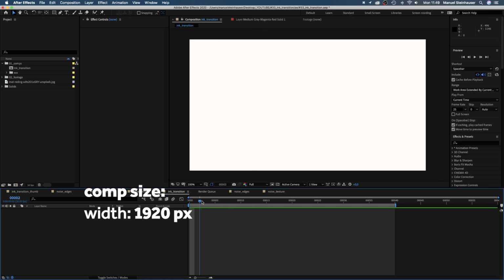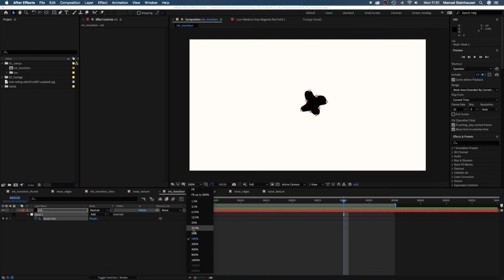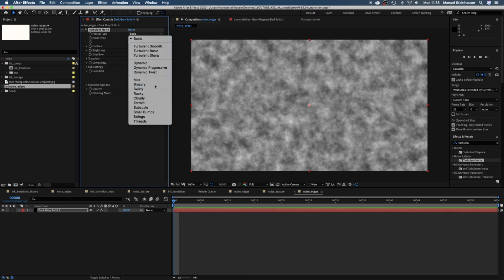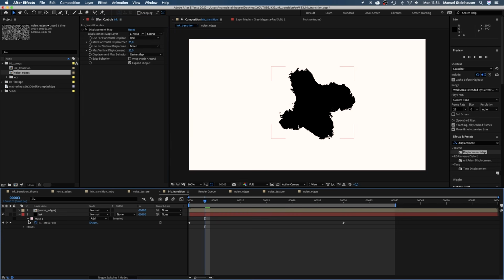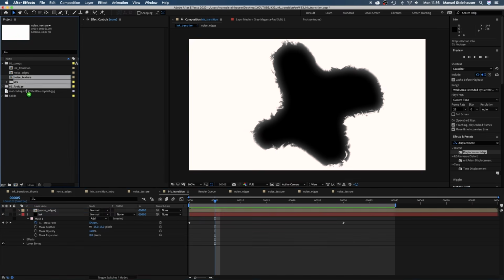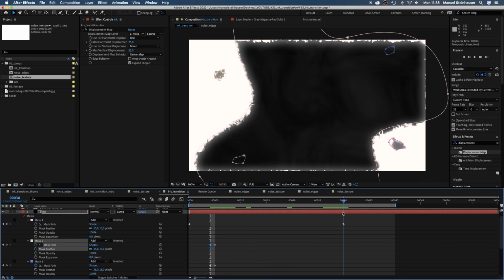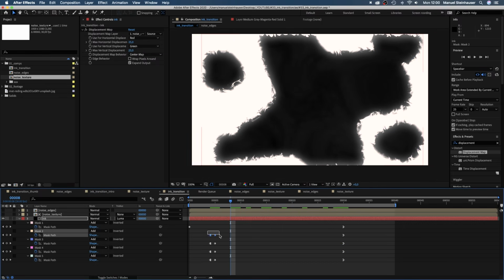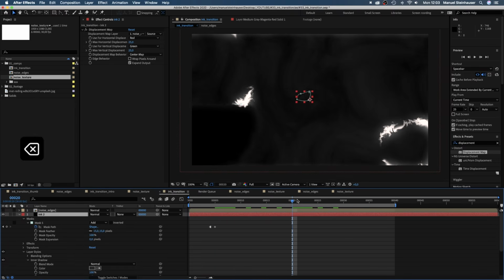Ink Transitions using only standard effects | After Effects Tutorial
In this After Effects Tutorial I’ll show you how to create realistic Ink transitions using ONLY standard effects!

Of course you could use footage of ink drops, the thing about footage is, you can’t really control a lot.
So we create everything in after effects.
In the first step we add a new solid, add a mask and form some kind of splash shape.
Next, we animate the mask expansion.

After that we need to work on the look and make it look more like ink.
We use the turbulent noise effect to create textures for the edges and the shape itself.
Then we use a displacement map and the layer style settings to make it look much more like real ink.

Finally we use one of the solids, to reveal some footage.